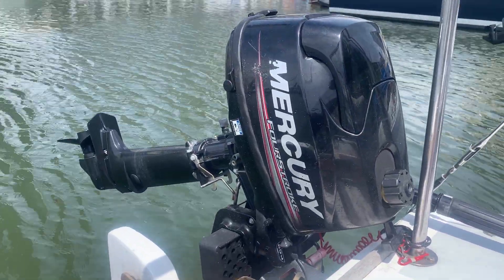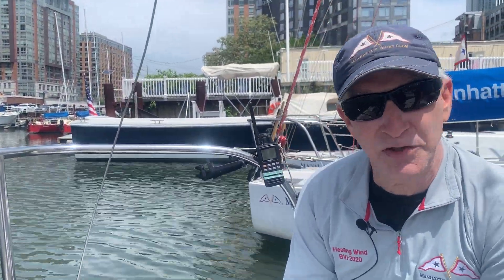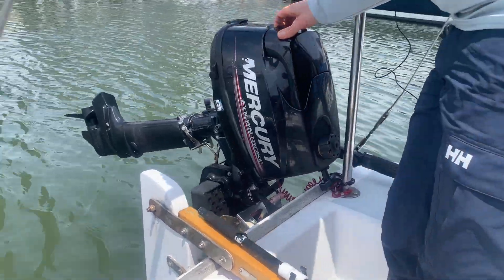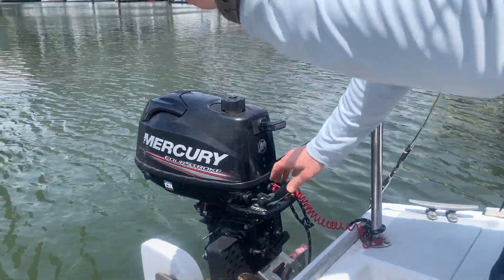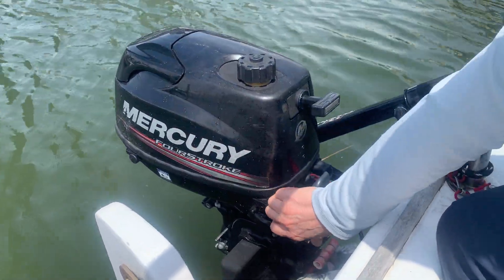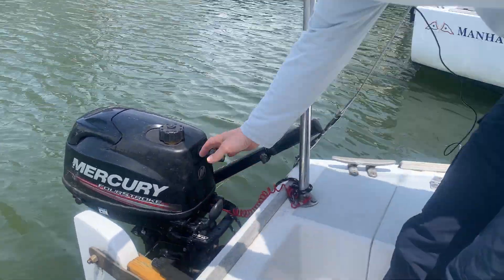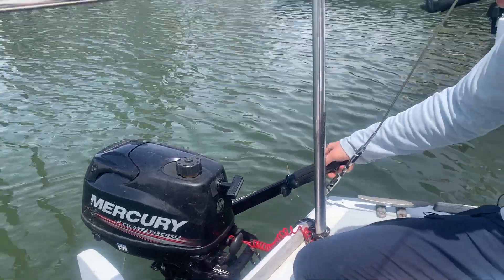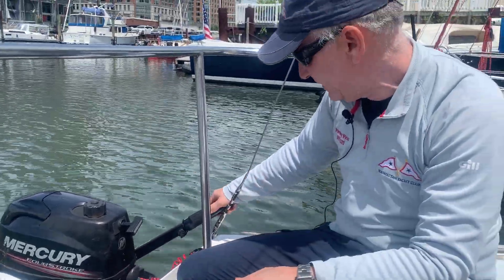Introduction to the J/24 Outboard Engine